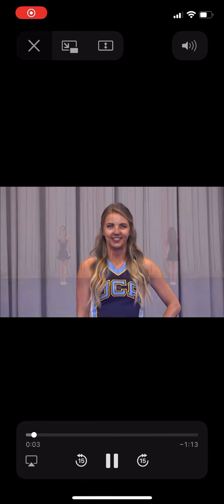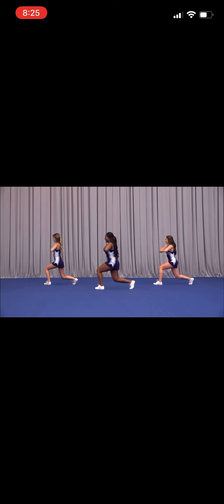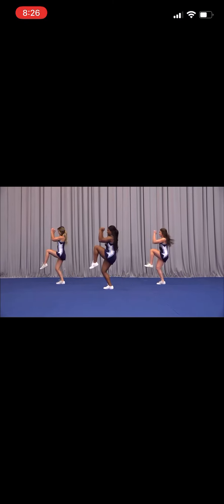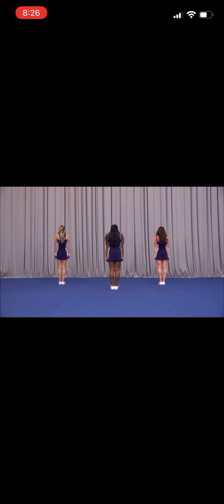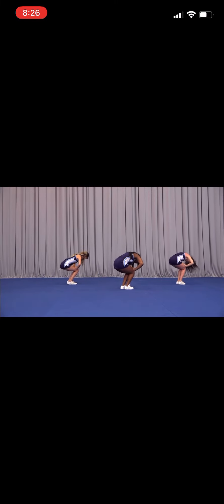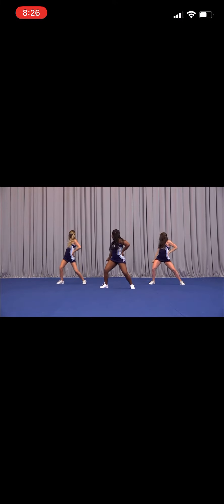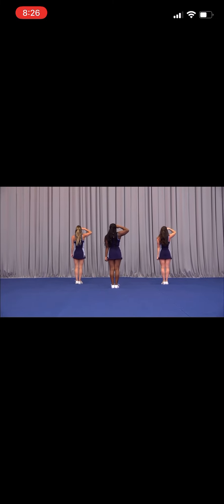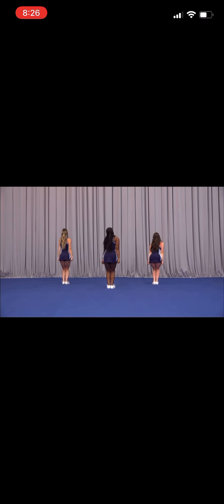2021 Camp Dance - Franchise